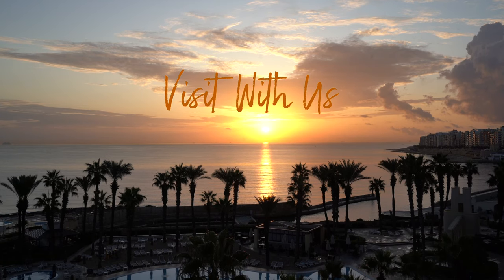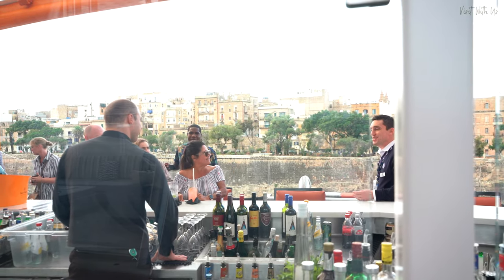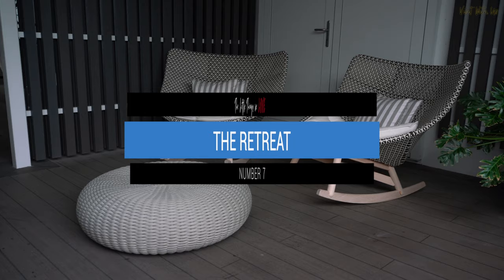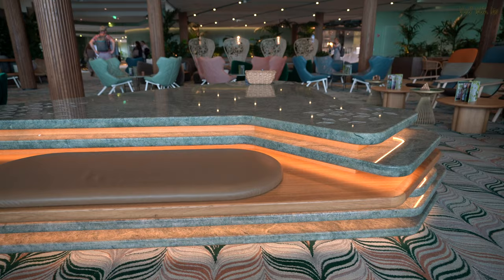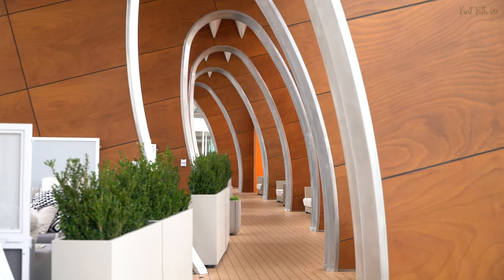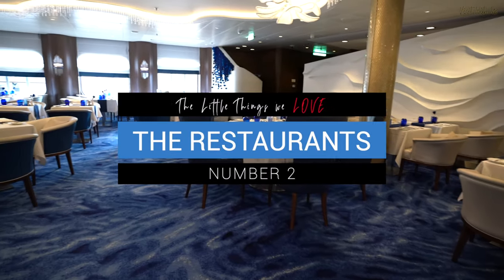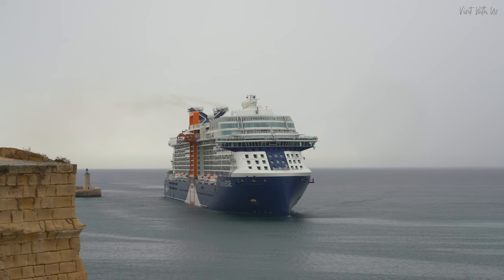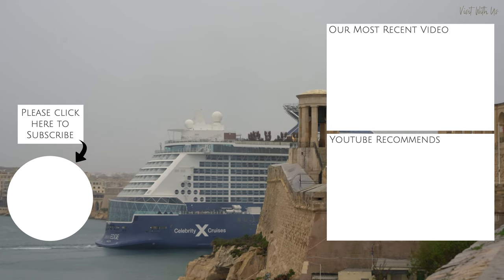CELEBRITY EDGE, APEX AND BEYOND - 10 crazy reasons to love these ships!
CELEBRITY EDGE and Edge Class ships - 10 things we LOVE about them! Join us for the top ten things we LOVE about Celebrity Edge and Celebrity Apex. In beautiful 4K ultra HD, we will show you the greatest features of these billion dollar ships and why you should try Edge Class on your next Celebrity voyage.

Join us on FaceBook: search for The Luxury Cruise Society